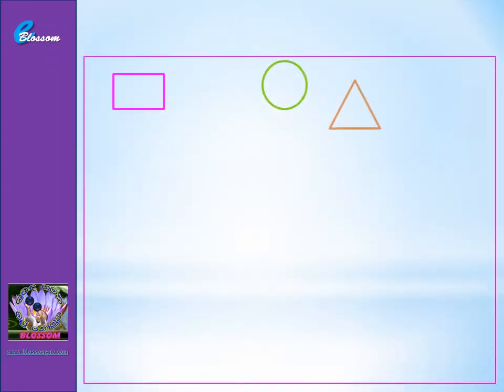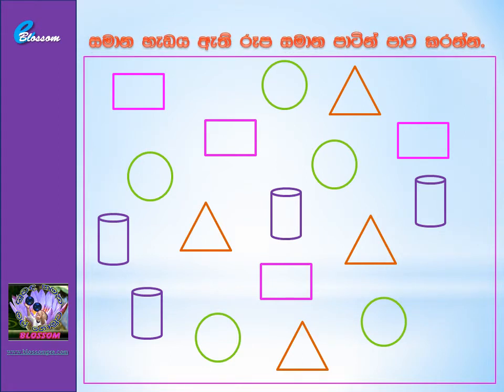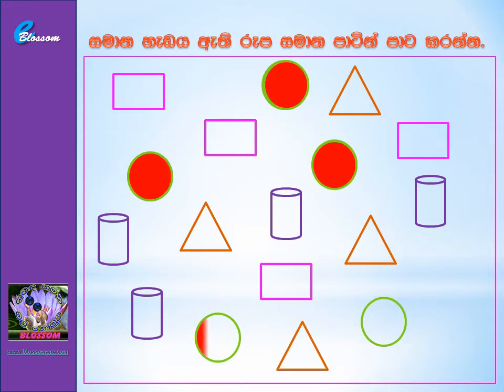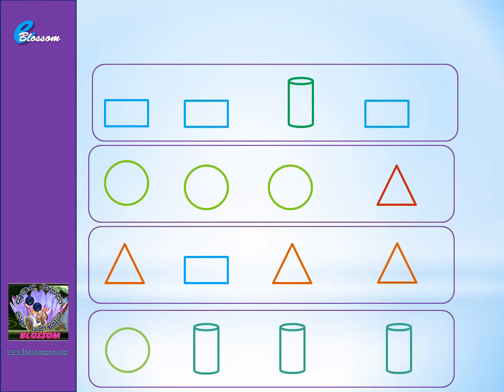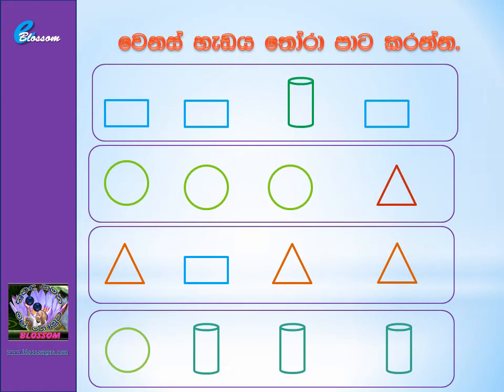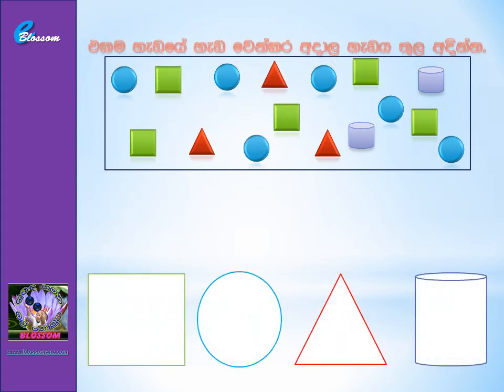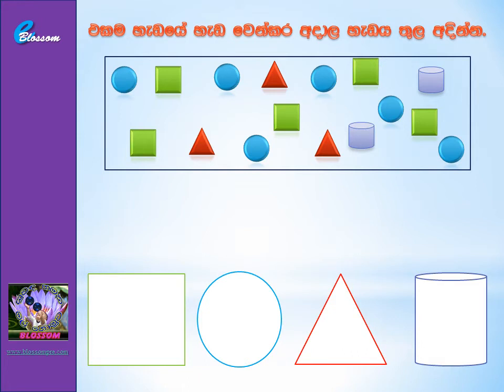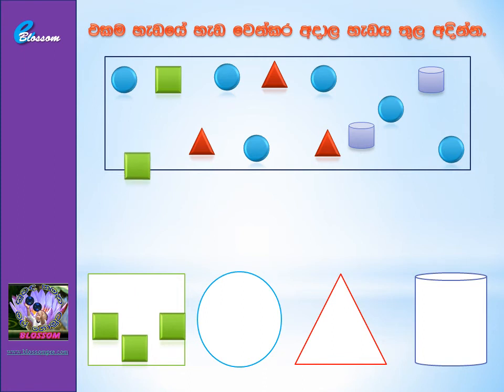ගණිත සංකල්ප අභ්‍යාස | Blossom pre school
52 -  ගණිත සංකල්ප පිලිබද අභ්‍යාස කිහිපයක් අද ඉදිරිපත් කරන අතර එය නරඹා ඔබගේ අදහස් එක් කරන්න.